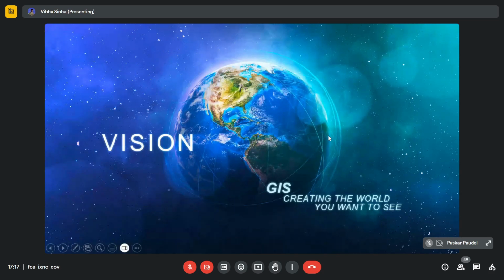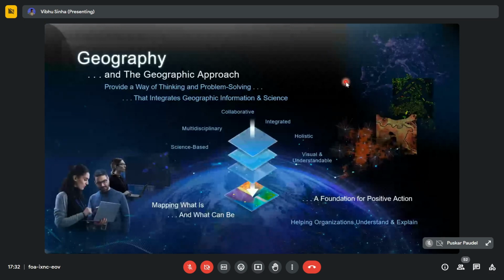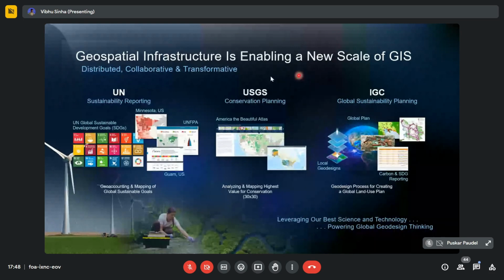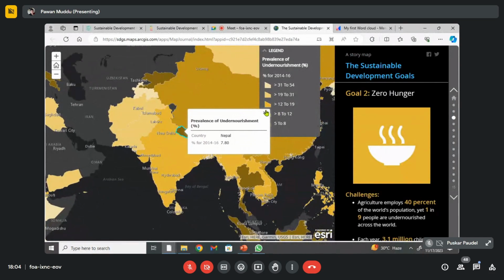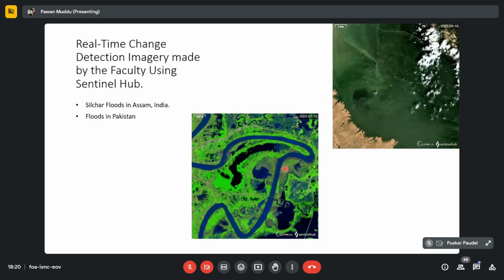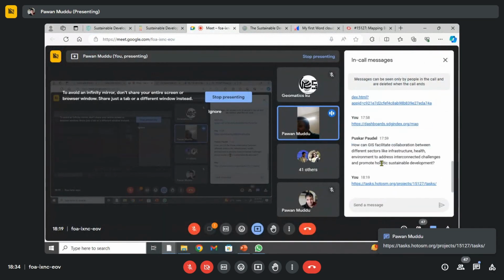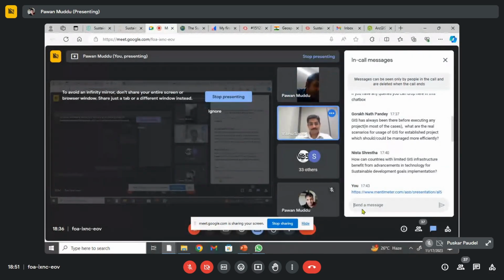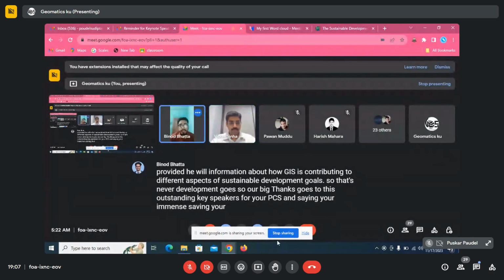Mapping the Future: GIS Application in Achieving Sustainable Development Goals | GES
Hello Everyone,
Here is the recorded video of the webinar conducted by GES.

Keynote Speakers of this webinar were Mr. Vibhu Sinhar Sir and Mr. Pawan Muddu Sir.

Uploading this video in any other platform is strictly prohibited.
© Copyright : GES